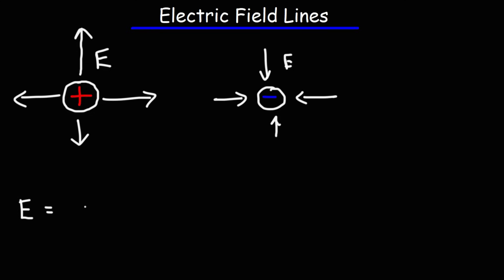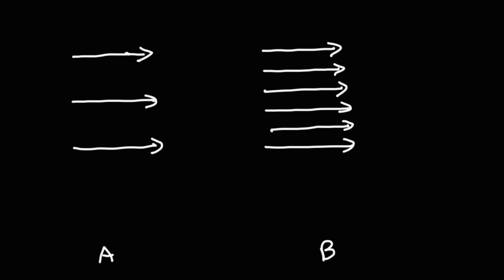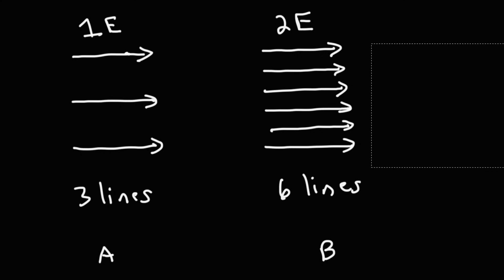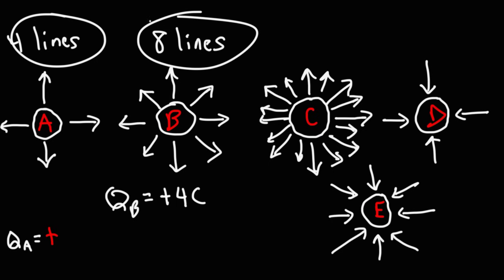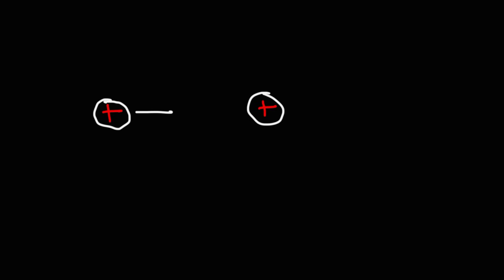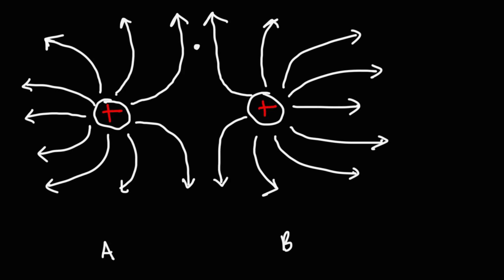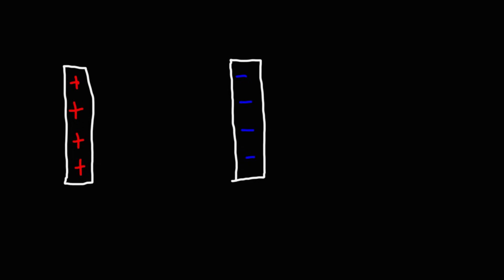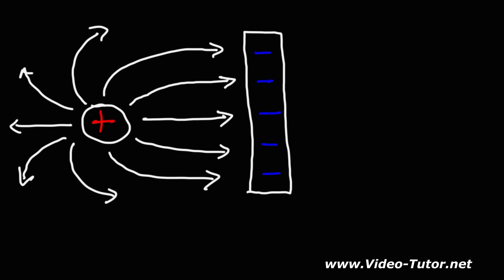How To Draw Electric Field Lines of Point Charges - College Physics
This college physics video tutorial explains how to draw electric fields of point charges as well as charged parallel plates.